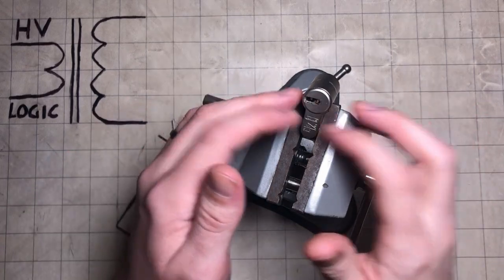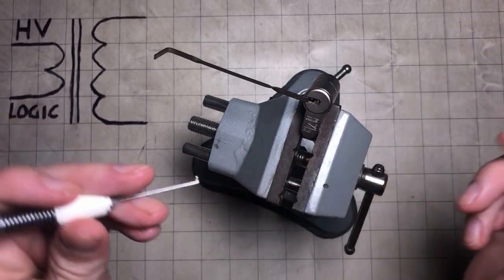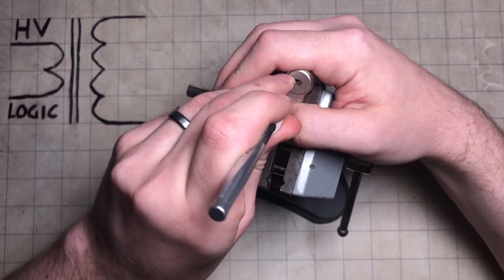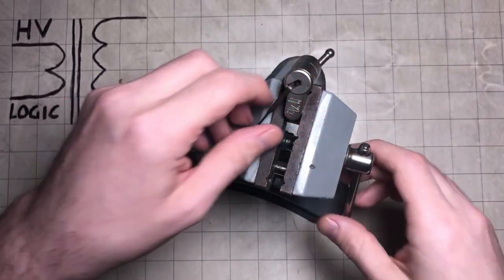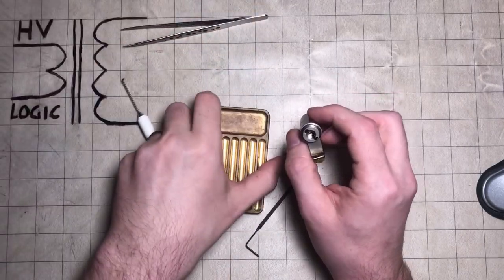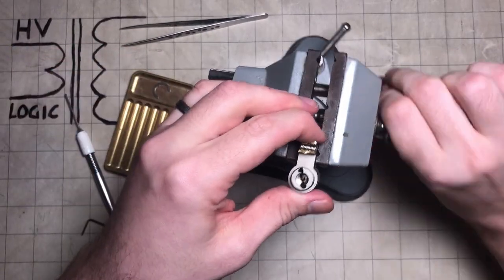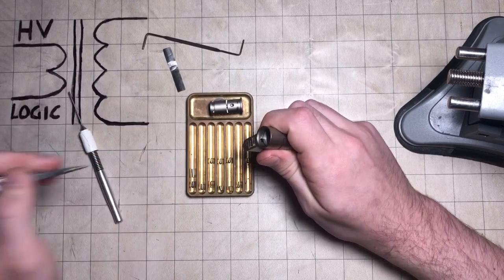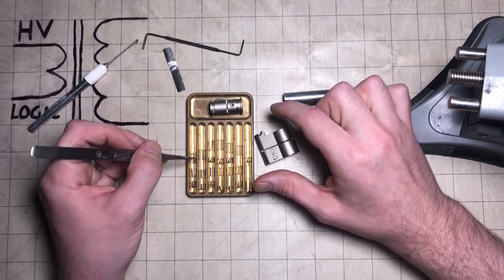Abus D10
An upgraded version of the D6 this one comes with more drill protection and a bunch of passive pins that really get in your way